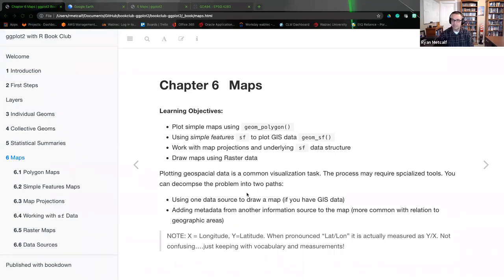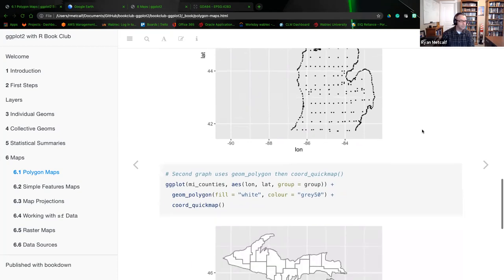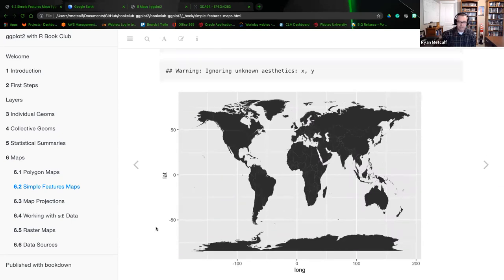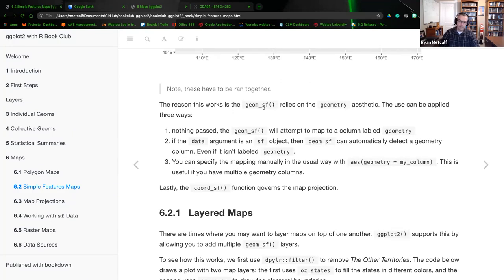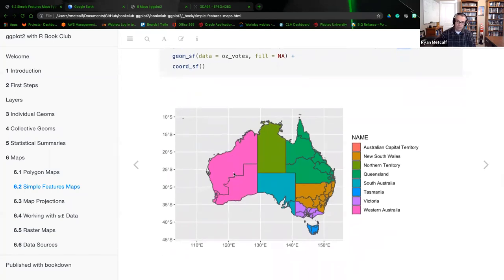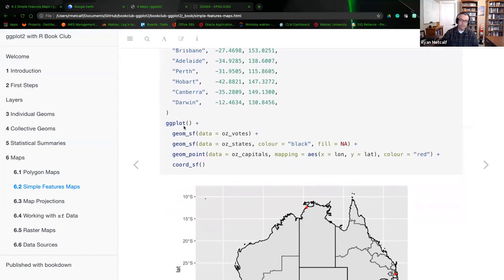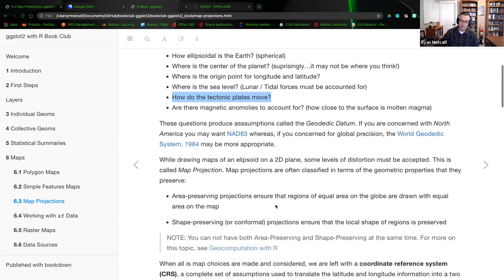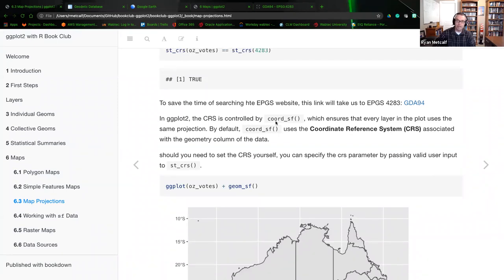ggplot2 Book Club Chapter 6: Maps (part 1) (2021-10-25) (ggplot2_01)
Ryan Metcalf presents the first part of Chapter 6: Maps from ggplot2: Elegant Graphics for Data Analysis by Hadley Wickham, Danielle Navarro, and Thomas Lin Pedersen on 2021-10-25, to the R4DS ggplot2 Book Club. Cohort 1